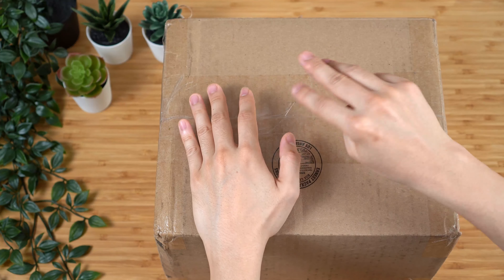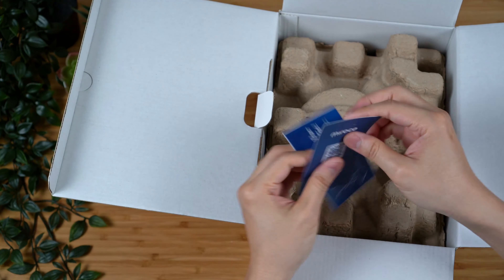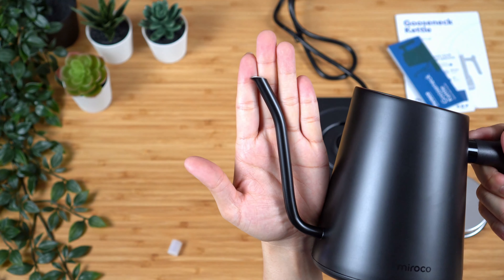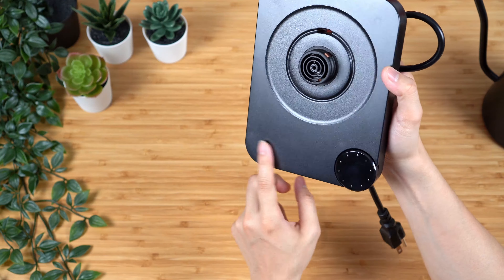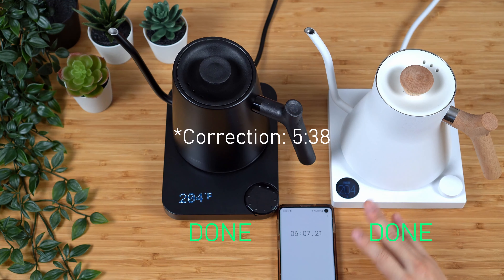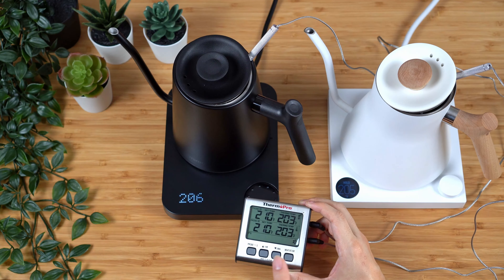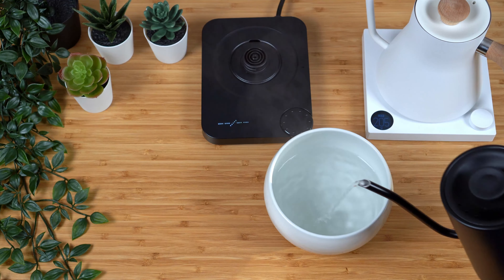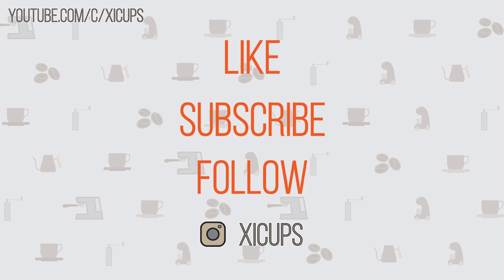Miroco Electric Kettle Unboxing & First Impression | Fellow EKG Alternative? (Kettle 4 of 4)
Last kettle of the pack! I picked this kettle due to it's visual similarity to Fellow EKG. However it is a new product on Amazon, so please keep that in mind. Will this be the best budget kettle though?

If you want to check out this kettle, here is the several brand versions of this kettle that I found on Amazon.

Below are the tools that I use at home:

Espresso Drinks:
Breville Dual Boiler
Dosing Funnel
Bottomless Portafilter

0:00 Intro + Unboxing
4:00 Observations out of the box
9:32 Boiling test + temperature management
14:20 Pour handling
15:46 Final points